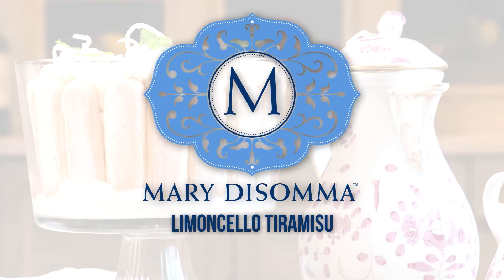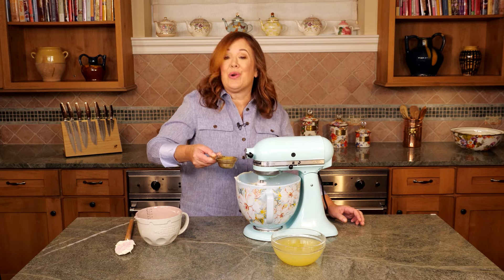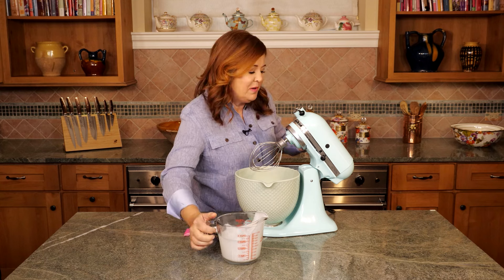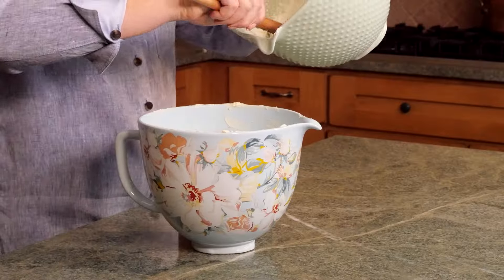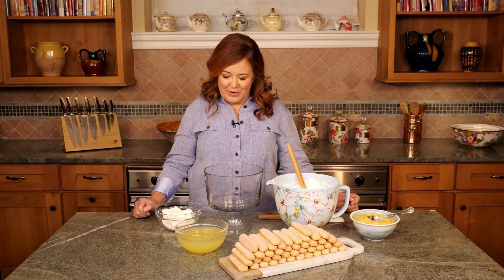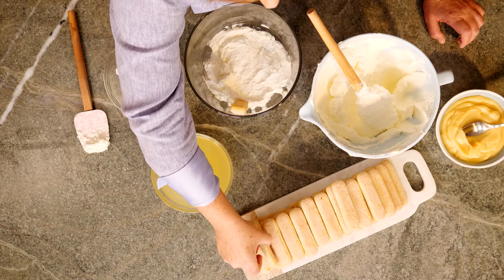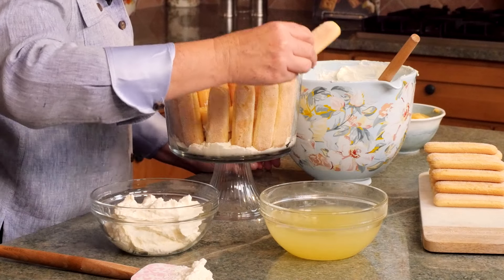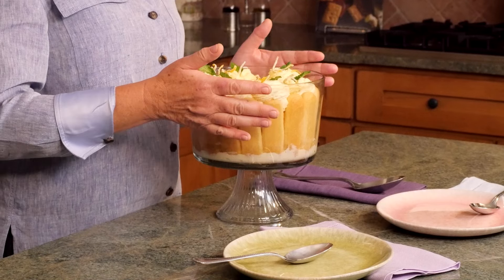Homemade Limoncello Tiramisu Recipe with Homemade Candied Lemon Peel | Mary DiSomma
Some may think it’s a bold move to make tiramisu without any coffee, but my Limoncello Tiramisu with Homemade Candied Lemon Zest and Homemade Limoncello has won over even the biggest of skeptics (including my Italian father-in-law Joe!) This dessert stacks layers of ladyfingers and creamy, decadent limoncello mascarpone beautifully in a trifle dish. It’s the lighter, lemony, caffeine-free relative of traditional tiramisu–and, it’s easier to make!

Want this recipe? Get the details and print version on my

Let’s see what you got cookin’ this week! Post your culinary creations on social media and tag us in the hashtags @blameitonbiscotti

Get the Cookbook that Gives Back. When you purchase “A Gift of Cookies: Recipes to Share with Family and Friends” you get great recipes that you love, and know that 100% of the proceeds are donated to The Oak Park and River Forest Infant Welfare Society and Hephzibah Children’s Association.